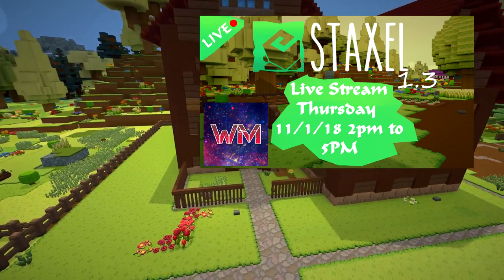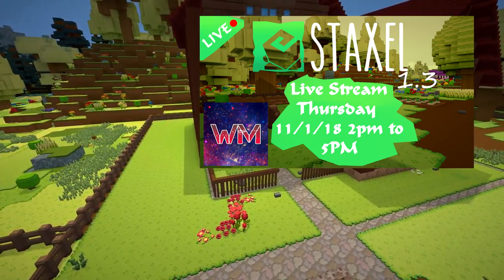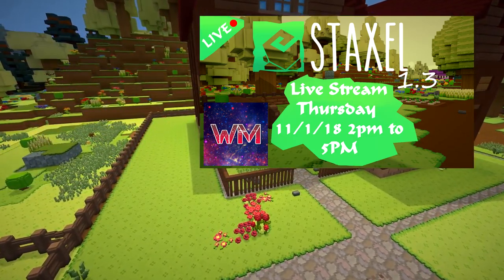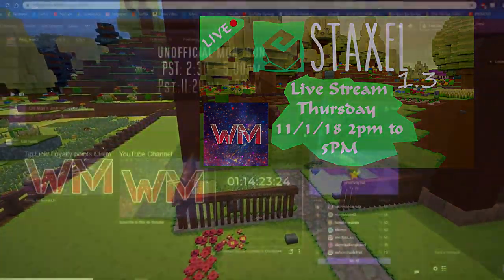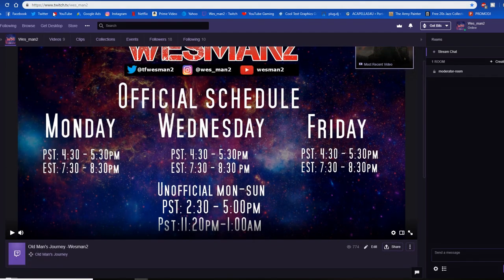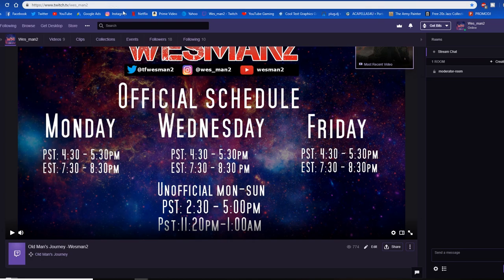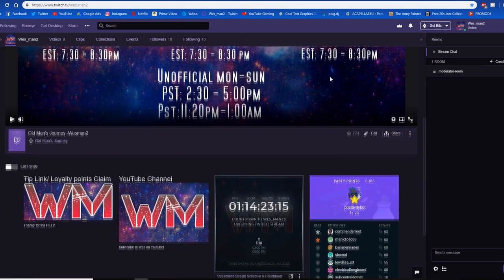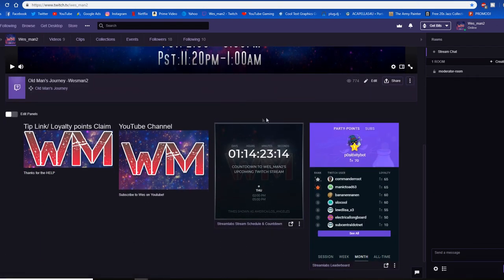Staxel 1.3 | Livestream| Wesman2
Wesman2 is live streaming Staxel from 2-5pm PST over on Twitch

Help make this hobby into a full time job!
Stay up-to-date with my madness!